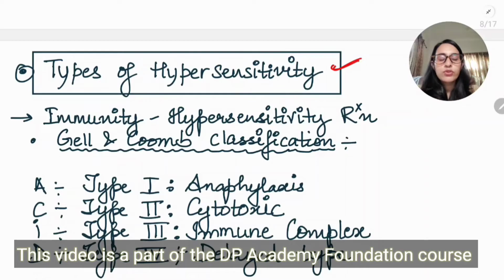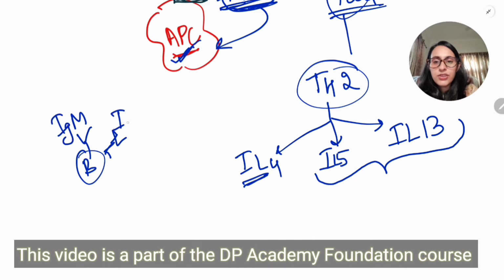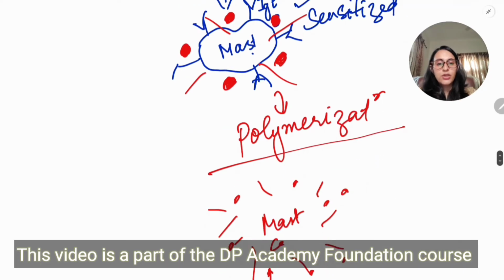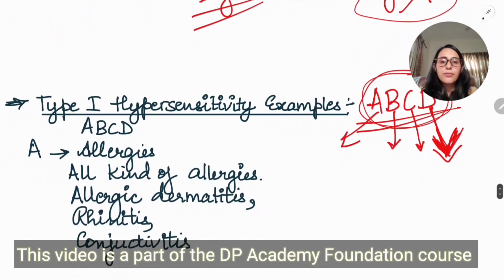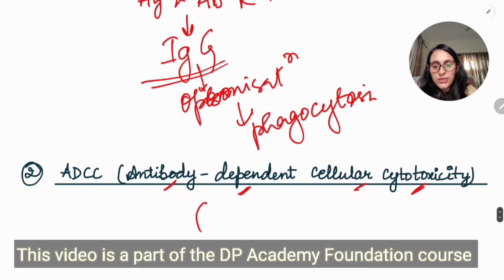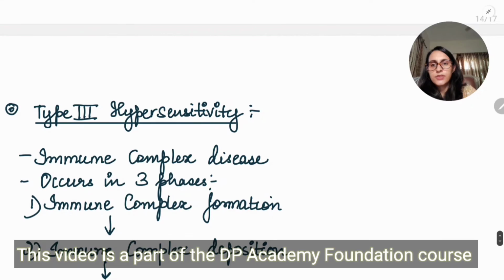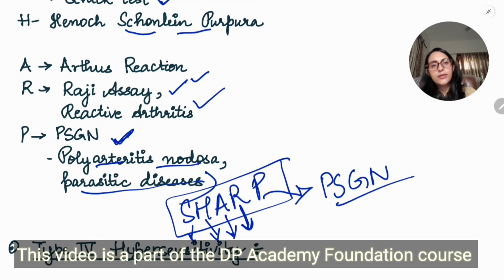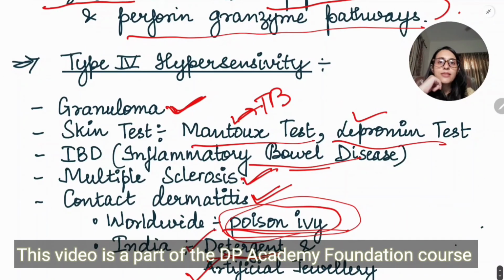Types of hypersensitivity reactions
Dive into the fascinating world of types of hypersensitivity reactions with this detailed microbiology lecture! This video simplifies complex immunological concepts for students and professionals, making it an essential resource for those preparing for NEET MDS, competitive exams, or seeking to enhance their understanding of immunology.

What You'll Learn:
Overview of Hypersensitivity:
Understand the types of hypersensitivity reactions and their clinical significance.
Explore how immune responses can lead to harmful effects in the body.
Type 1 Hypersensitivity (Immediate Hypersensitivity):

Mechanism: IgE-mediated response.
Examples: Allergies, asthma, and anaphylaxis.
Key points for NEET MDS: Type 1 hypersensitivity reaction mnemonic for easy recall.
Type 2 Hypersensitivity (Cytotoxic Reactions):

Mechanism: IgG or IgM-mediated destruction of target cells.
Examples: Hemolytic anemia and Rh incompatibility.
Simplified explanation of Type 2 hypersensitivity reaction with examples.
Type 3 Hypersensitivity (Immune Complex Reactions):

Mechanism: Immune complexes depositing in tissues.
Examples: Rheumatoid arthritis and serum sickness.
Highlights of Type 3 hypersensitivity reaction in disease progression.
Type 4 Hypersensitivity (Delayed-Type Hypersensitivity):

Mechanism: T-cell mediated response.
Examples: Tuberculin reaction and contact dermatitis.
Explanation of Type 4 hypersensitivity reaction mechanisms.
Type 5 Hypersensitivity (Stimulatory Reactions):

Mechanism: Antibody-mediated stimulation or inhibition of cellular functions.
Examples: Graves' disease and Myasthenia Gravis.
Key insights into Type 5 hypersensitivity reaction in autoimmune conditions.
Mnemonics and Simplified Learning:
Learn easy mnemonics for types of hypersensitivity reactions to improve retention.
Exam-focused tips for mastering types of hypersensitivity microbiology concepts.
Students attending MDs preparation lectures and preparing for NEET MDS free lectures.
Learners looking for detailed yet concise explanations for types of hypersensitivity reactions.
Candidates preparing for competitive exams with a focus on immunology and microbiology.
Why This Lecture is Essential:
Covers all types of hypersensitivity reactions with examples and mechanisms.
Provides exam-oriented learning for NEET MDS online classes and preparation.
Combines visuals, mnemonics, and clinical correlations for holistic understanding.
Download DP Academy App:
Access more comprehensive lectures on types of hypersensitivity reactions microbiology, immunology, and related topics. Download DP Academy App for expert-curated courses and NEET MDS free lectures—available now on Android and iOS!